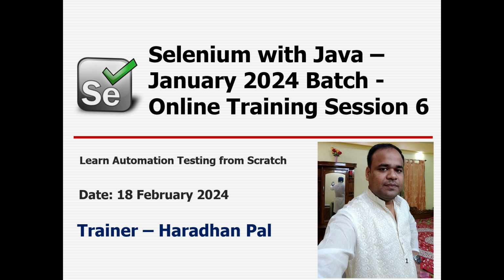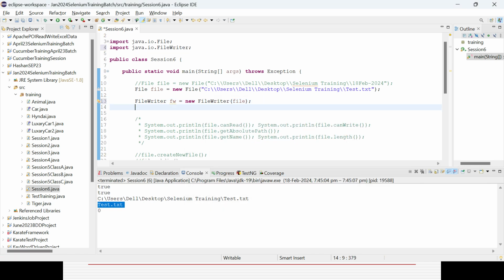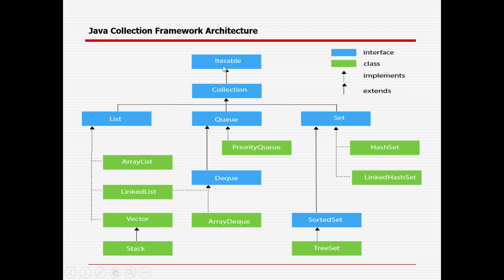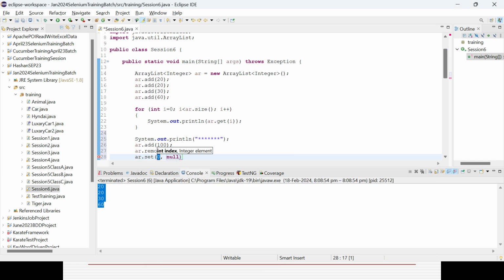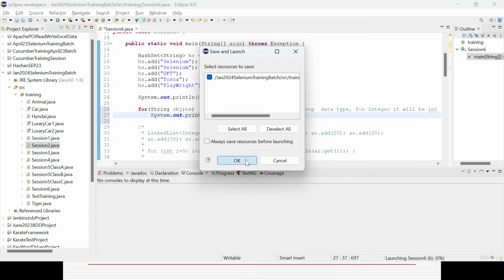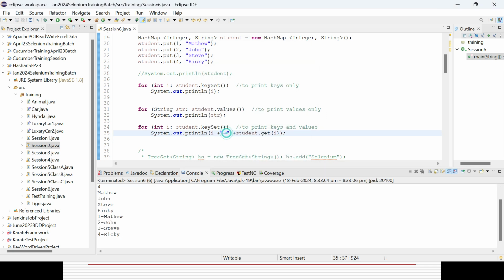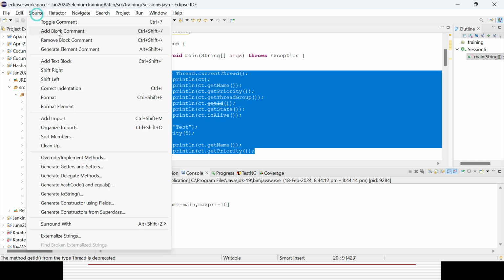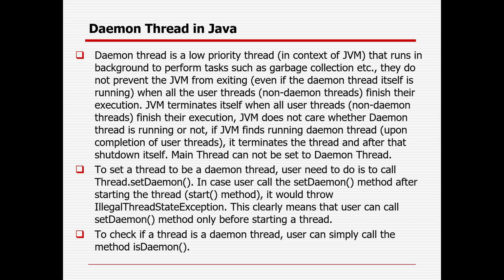Selenium WebDriver with Java - Jan24 Batch - S#6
Java Collection Framework, Multi-Threading, Input/Output, Array List, Linked List, Hash Set, Tree Set, Hash Map